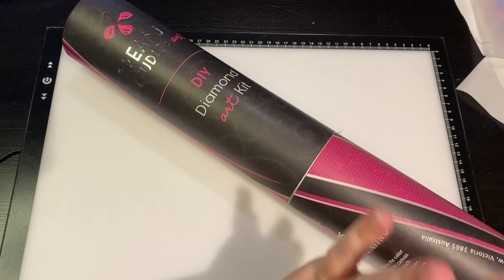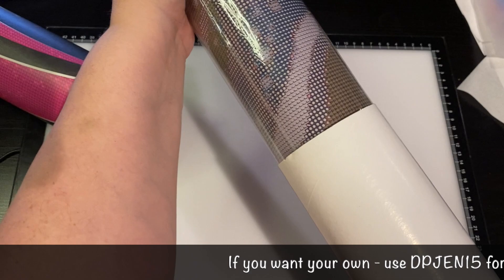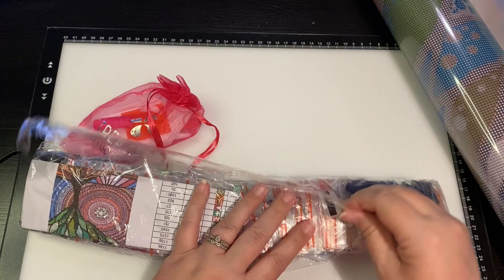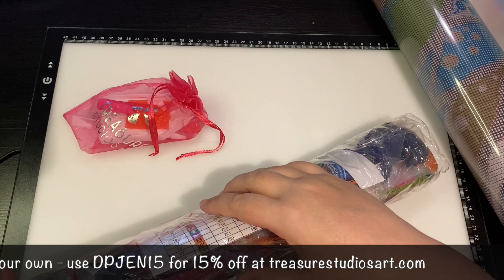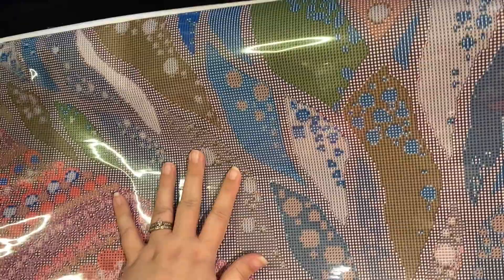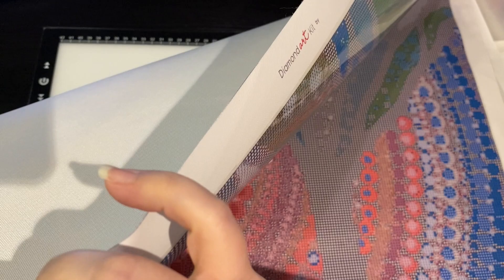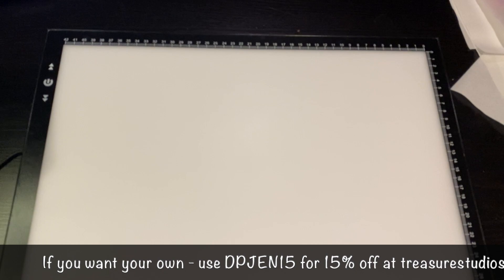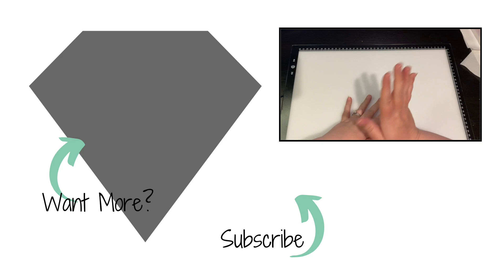WHAT DID I GET? NEW ARTIST NEW PAINTING - Anubis Art Designs (TSA) 💎 diamond painting 💎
So excited to explore this new artist and who doesn't love a new painting.  Can you guess what the subject of the painting is?  Deborah Malcolm with Anubis Art Designs.  If you'd like to try one check out treasurestudiosart.com.

Rockynook discount 40% if use code: diamonds